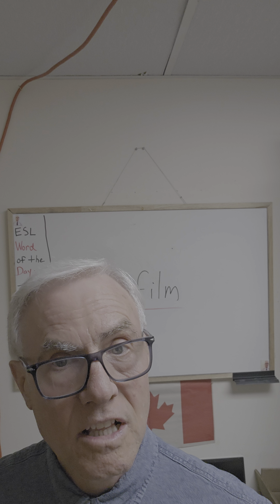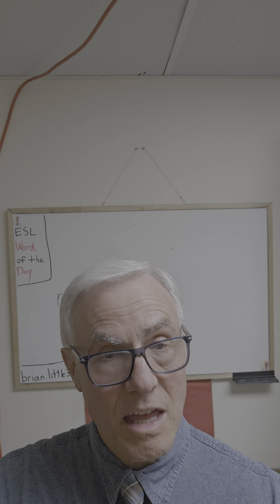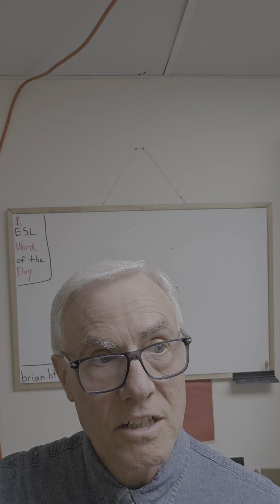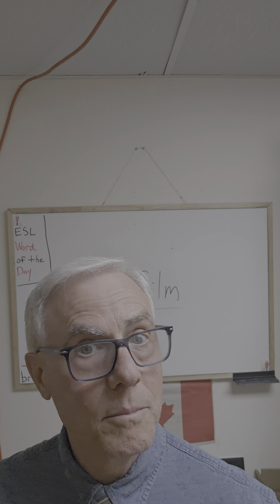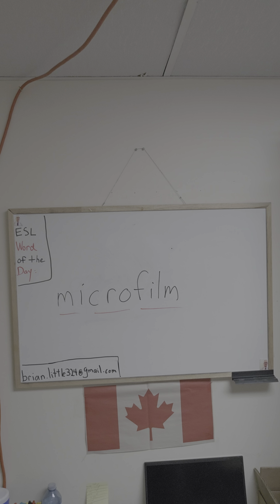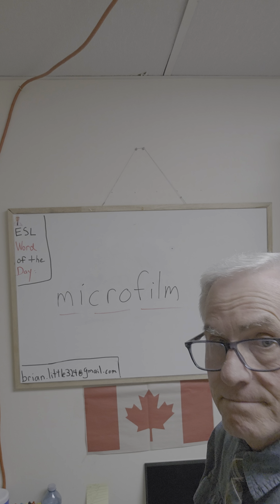ESL Word of the Day: microfilm